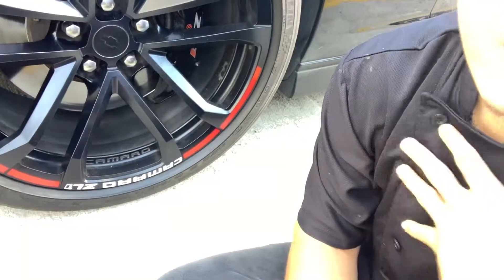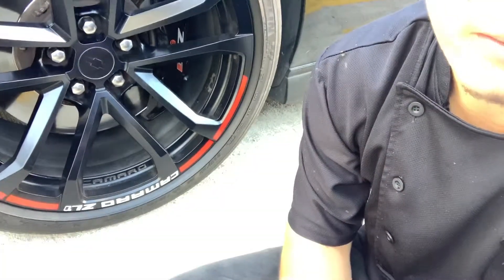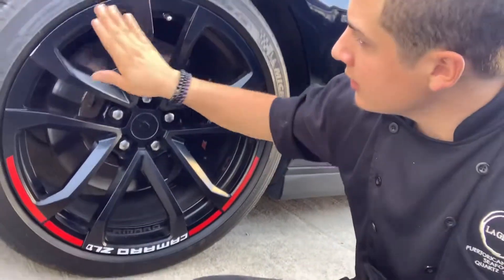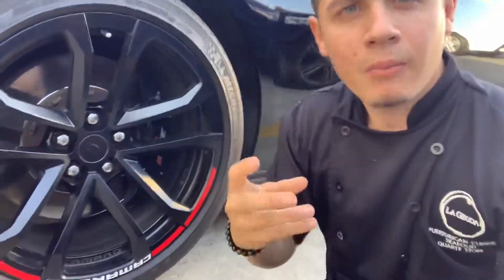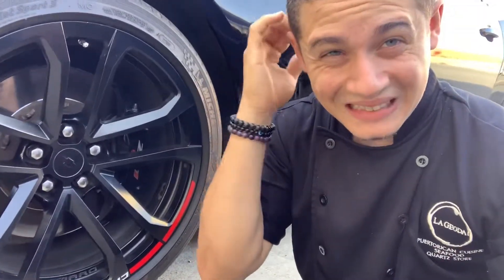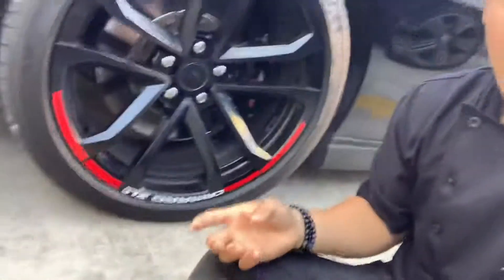Rim lettering ( camaro zl1 )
This video is about making something new for you people to experiment with your cars hope you like it.